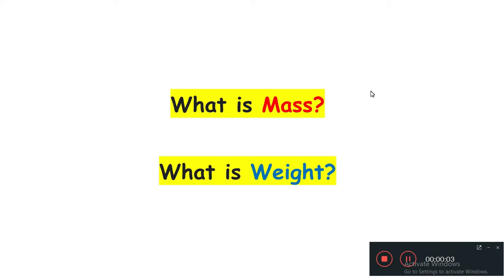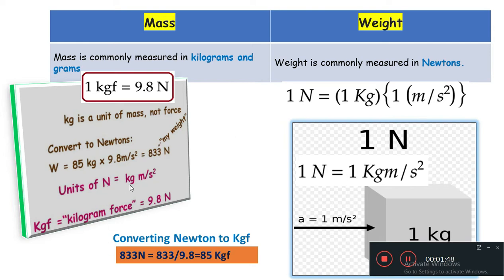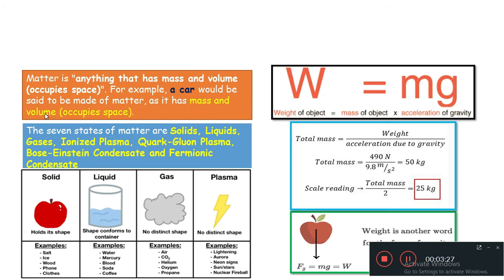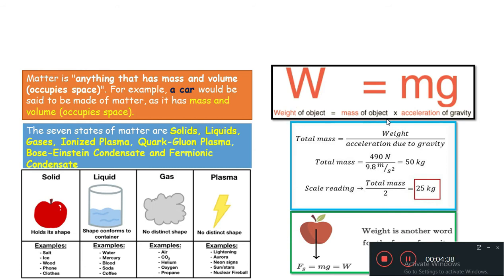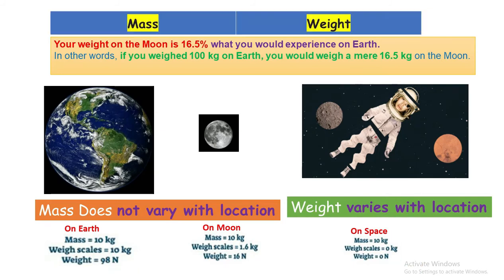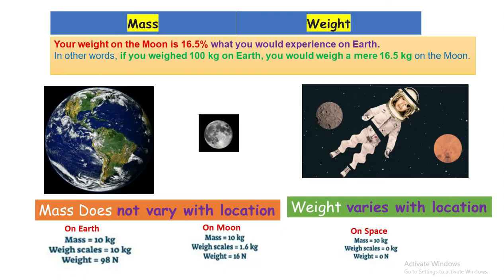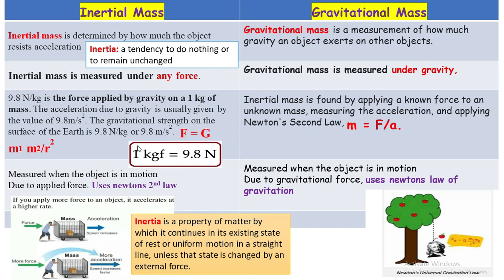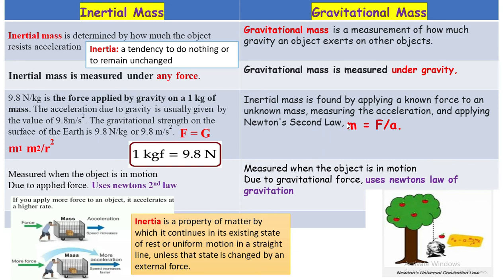Difference between mass and weight||Intertial Mass||Gravitational Mass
Chapter 1 PHYSICAL WORLD AND MEASUREMENT (MCQ)-BOOK EXERCISE EXPLANATION

What is mass answer?
Mass (symbolized m) is a dimensionless quantity representing the amount of matter in a particle or object. The standard unit of mass in the International System (SI) is the kilogram (kg)

What unit is mass?
Mass (weight) Units. The Metric System of Measurements uses the mass units: gram (g), kilogram (kg) and tonne (t).

What is a simple definition of weight?
Weight (symbolized w ) is a quantity representing the force exerted on a particle or object by an acceleration field, particularly the gravitational field of the Earth at the surface

It is the measure of the force of gravity acting on a body. The formula for weight is given by: w = mg. As weight is a force its SI unit is also the same as that of force, SI unit of weight is Newton (N).

What is difference between weight and mass?
Image result for mass weight difference
Mass = volume × density

Weight is the measure of the gravitational force acting on a body.

"what is the difference between mass and weight in physics"
"what is the relationship between mass and weight in physics"